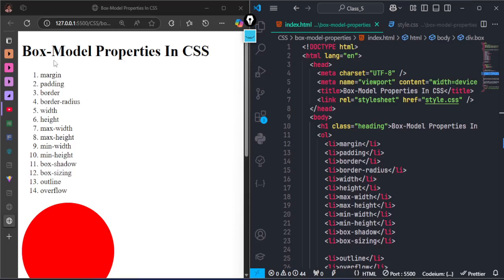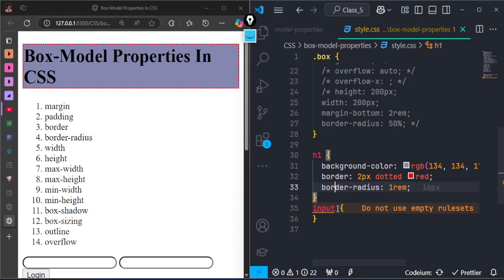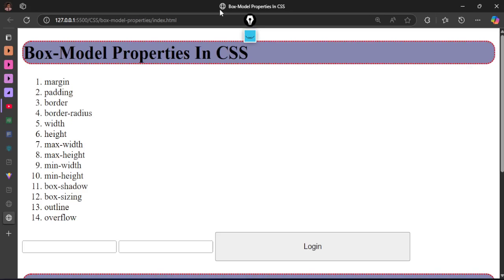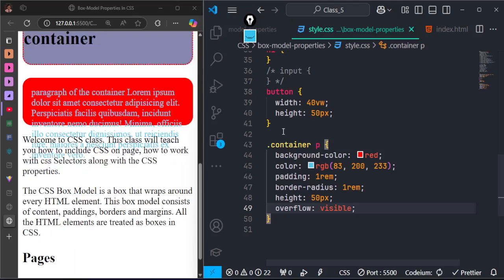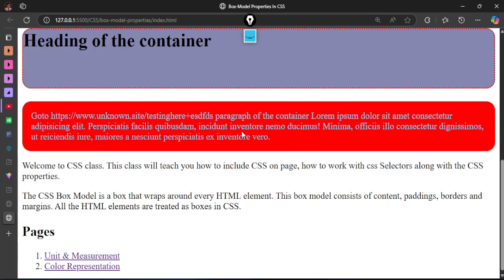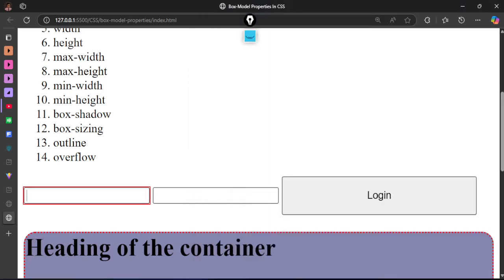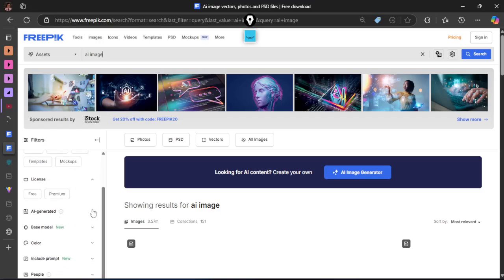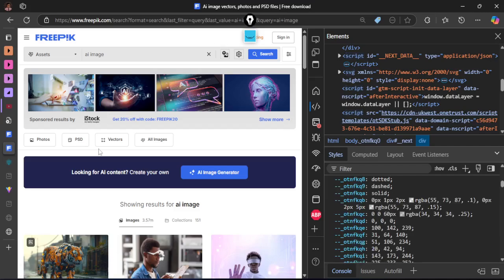Class 12 CSS Basic Box Model Properties Part 2